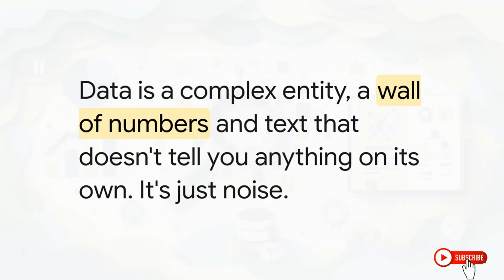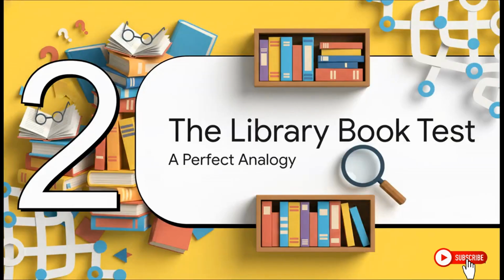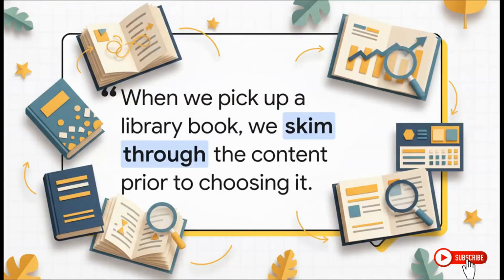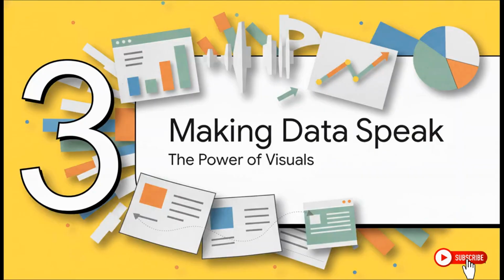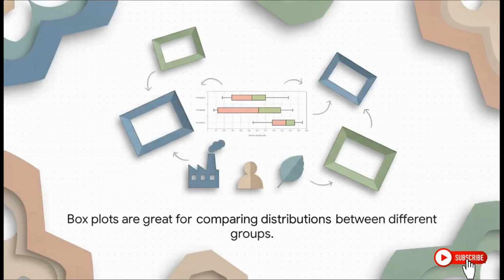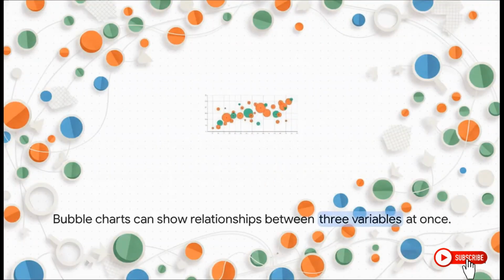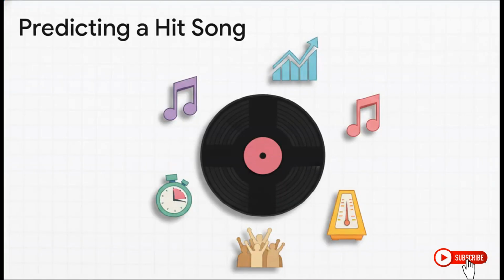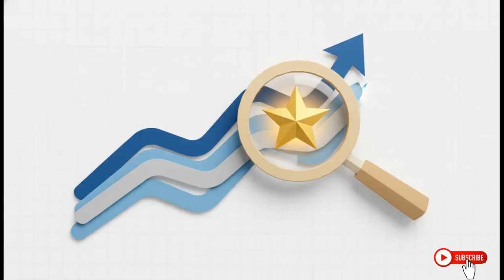Data Exploration | Unit 1.2.3 | Artificial intelligence CBESE class 9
This video explains **Data Exploration and Data Visualization** from the Class 9 CBSE Artificial Intelligence curriculum.

Before an AI model can learn anything, the data must be explored and understood. In this lesson, we quickly revise how raw data can be analyzed using graphs and visual representations to discover patterns, trends, and relationships.

You will understand:
• What Data Exploration means in AI
• Why Data Visualization is important
• How graphs help identify patterns in data
• Examples of common visual representations used in AI projects

This video is part of a **rapid revision series for Class 9 Artificial Intelligence**, designed to help students quickly understand important concepts before exams.